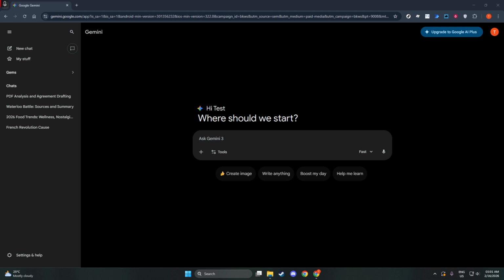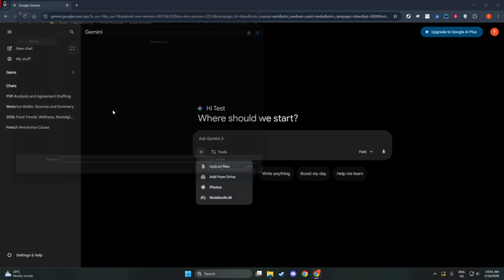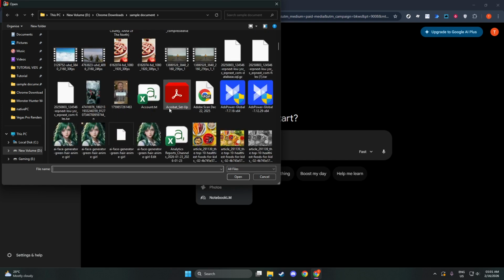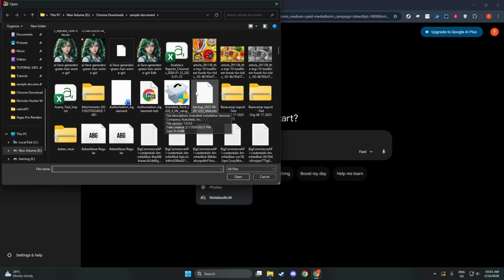How to Summarize a PDF in Gemini [2026 Full Guide]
How to Summarize a PDF in Gemini

In this video, we show you exactly how to summarize a PDF in Gemini to distill complex documents into concise, actionable insights. Leveraging AI-driven document analysis is essential for quickly grasping the core concepts of lengthy reports, research papers, or technical manuals without manual reading.

We utilize the document processing capabilities and generative summarization tools to evaluate the contents of uploaded files. Mastering this specific tool improves workflow, organization, and project quality by accelerating the information gathering phase and allowing for more efficient data management across your professional or academic projects.